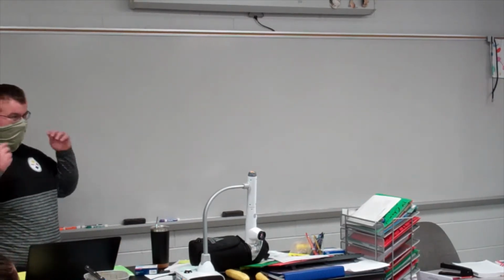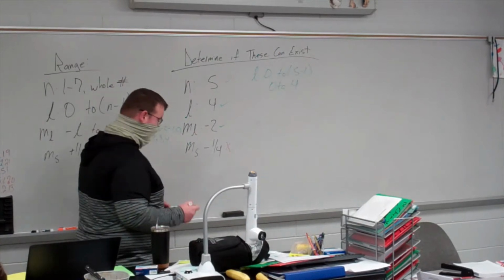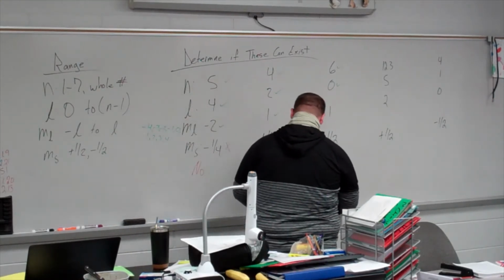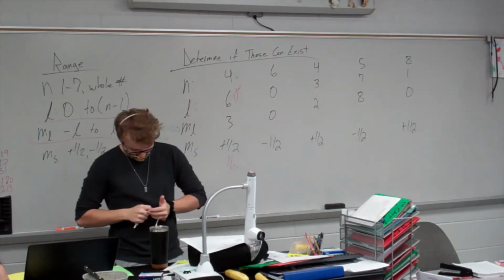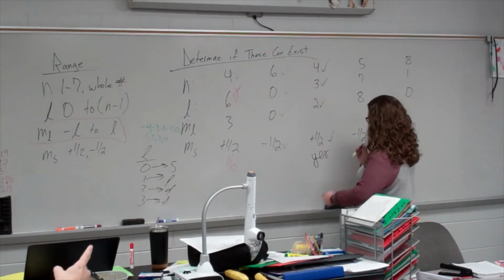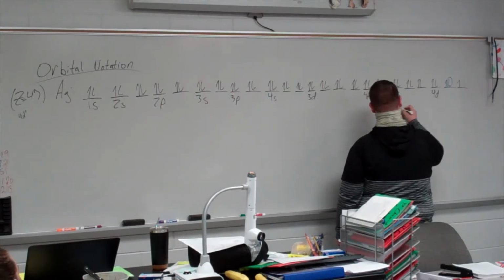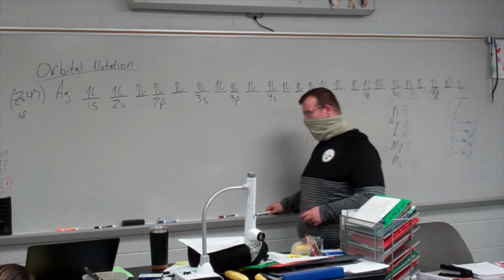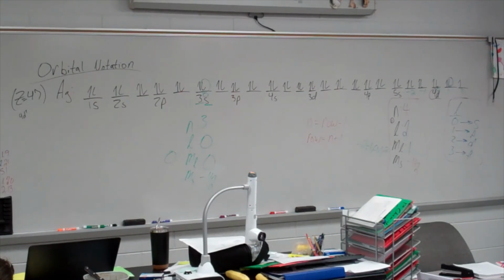8th Period Quantum Number Practice